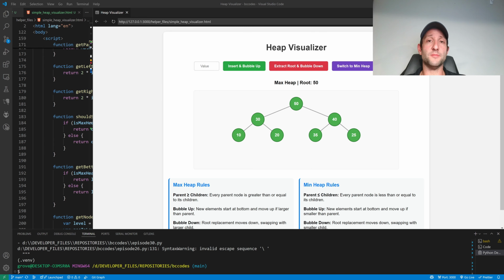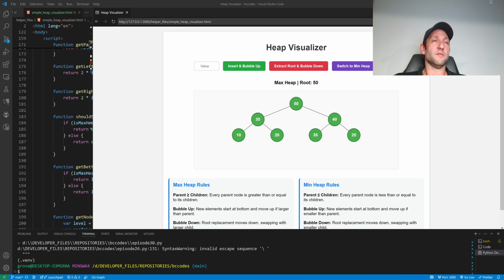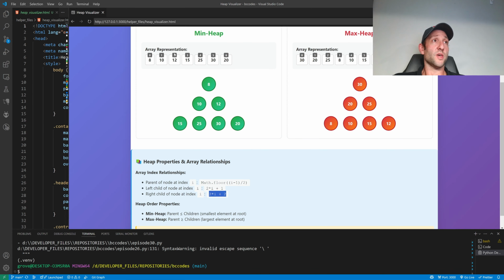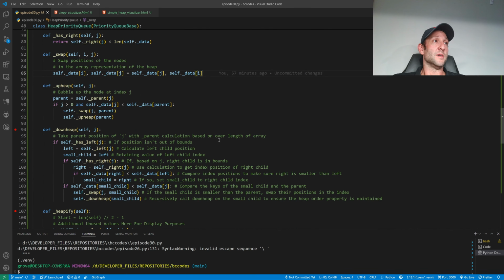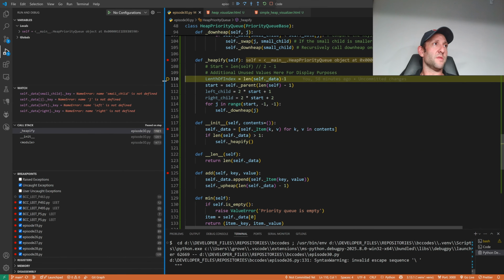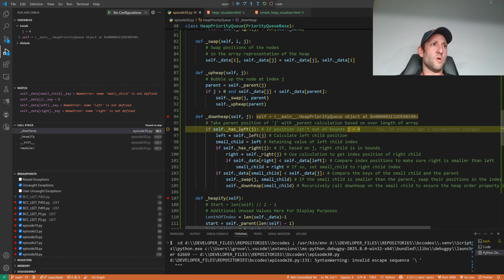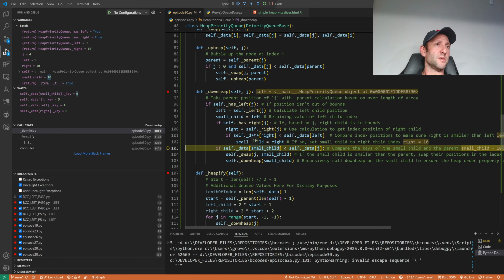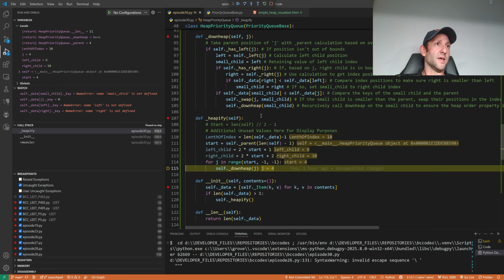BCC30 - Min-Max Heap Implementation in Python | Data Structures Tutorial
I go over two visualizations of min/max heaps, insert and bubble up as well as remove root and bubble down processes.  I then go over a visualization of implementing a heap with an array container housing key/value elements.

Covered Topics:
-Min/Max Heap Properties
-Insertion and Bubble Up
-Remove Root and Bubble Down
-Array Implementation as container for heap.
-Step-By-Step construction of a few elements of a heap with
Python implementation using Python List as container.

0:00 // Introduction - Episode 30
0:21 // Min/Max Heap Visualizer
2:27 // Array Implementation Visualizer
3:48 // Explanation of Python Implementation
6:06 // Step-By-Step - Heapify (Constructor) using Breakpoints
11:27 // Wrap-Up